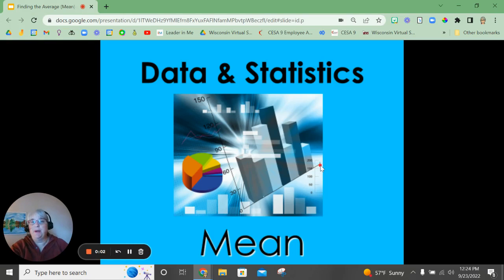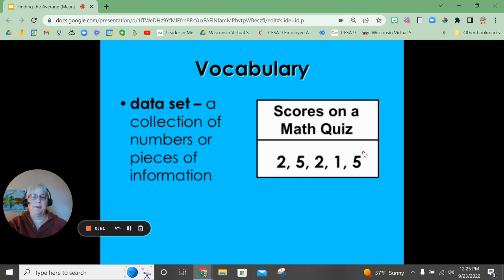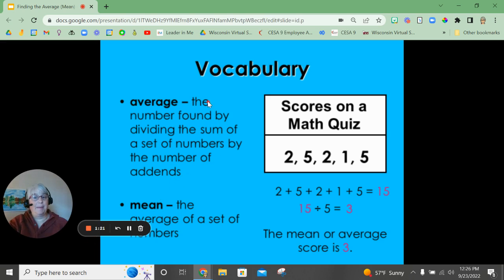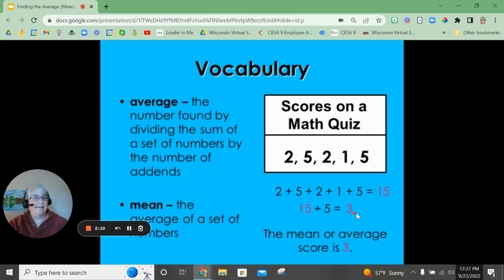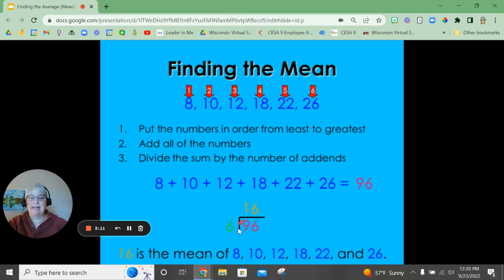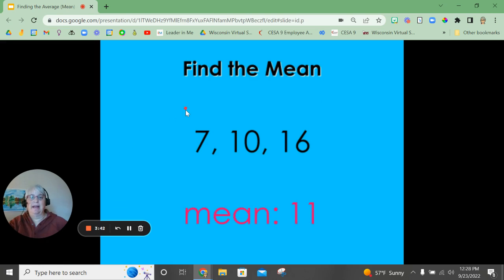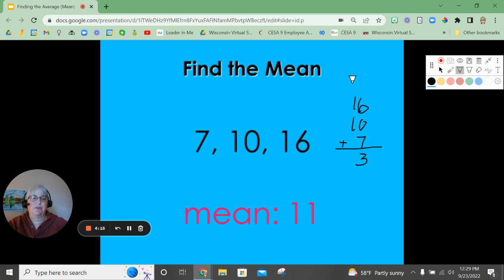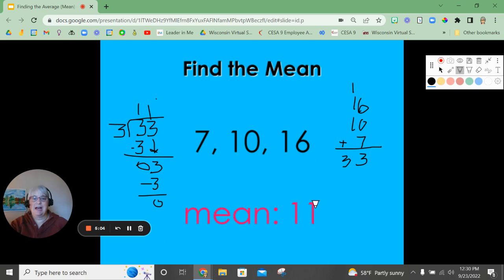Finding the Average (Mean)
I show you how to find the average, or mean, of a group of numbers.